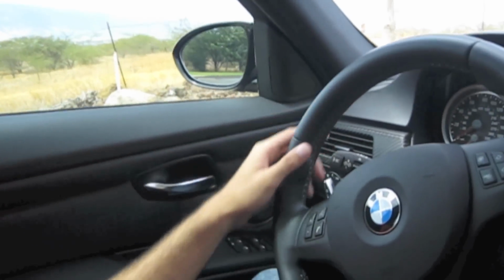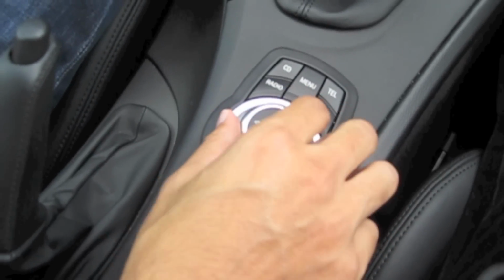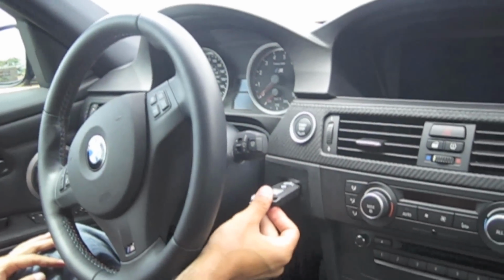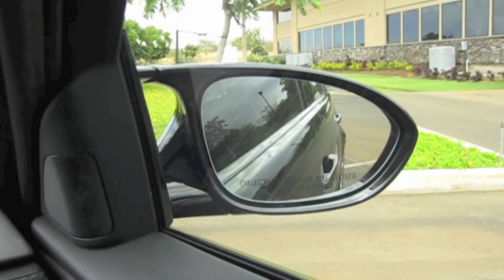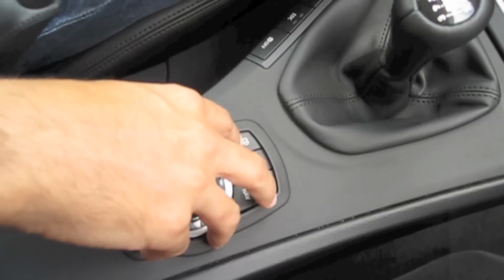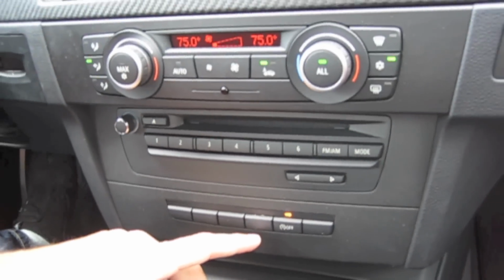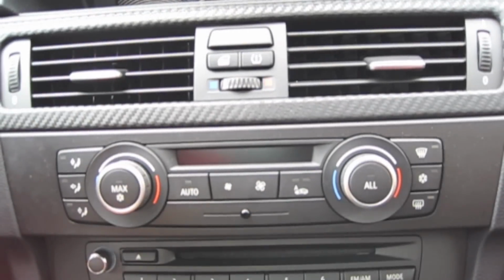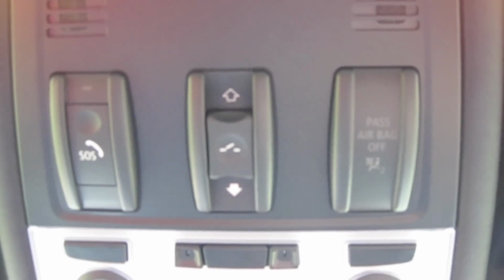2011 M3 REVIEW PART # 1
2011 BMW M3 Tutorial